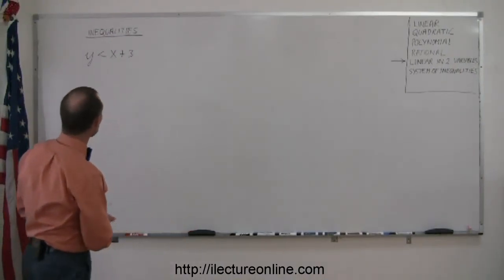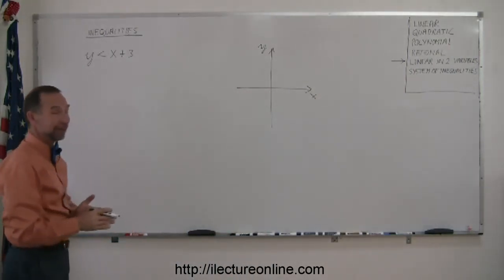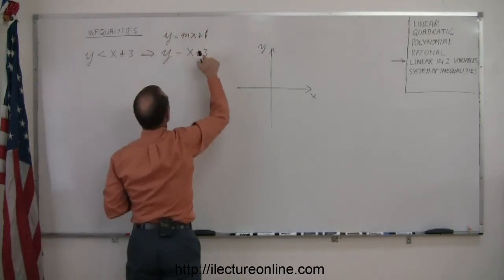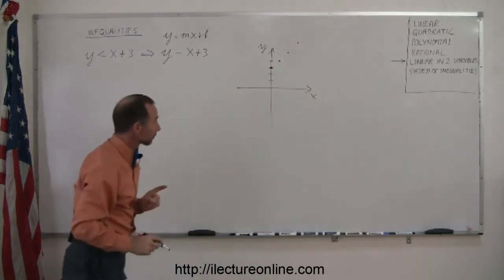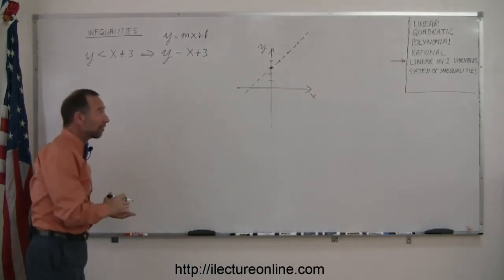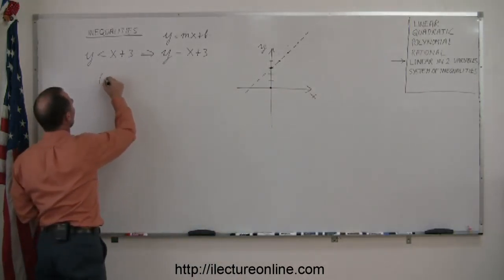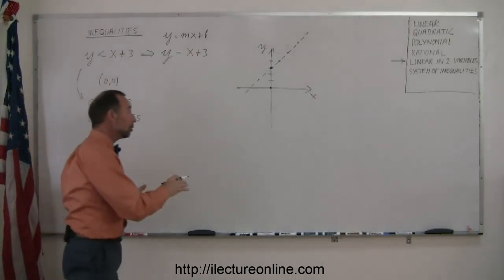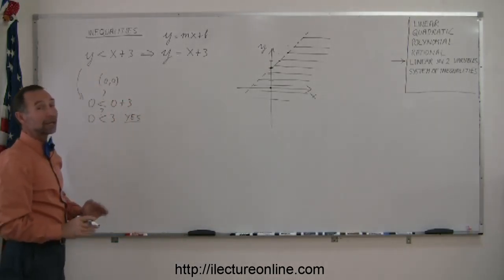2.Algebra Linear Inequalities with Two Variables (2 of 3)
Linear Inequalities with Two Variables | By Predestined Future Global Leaders Academy